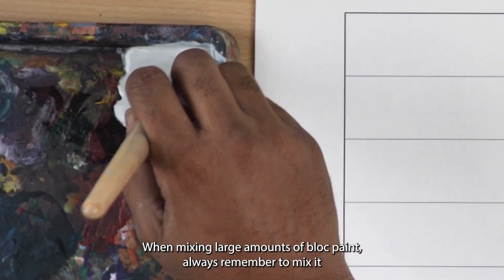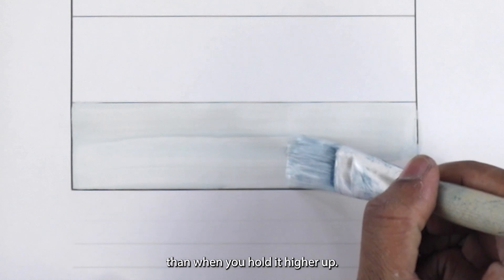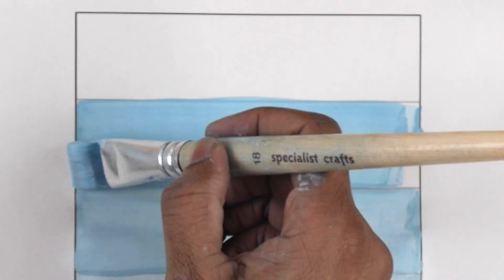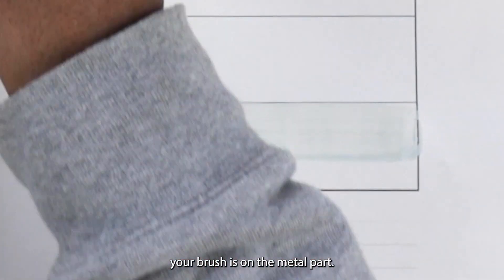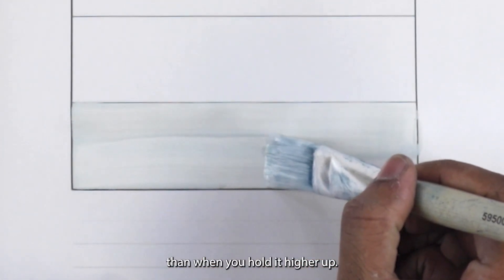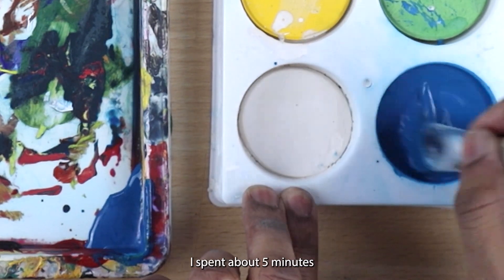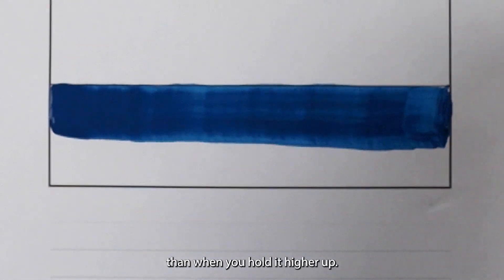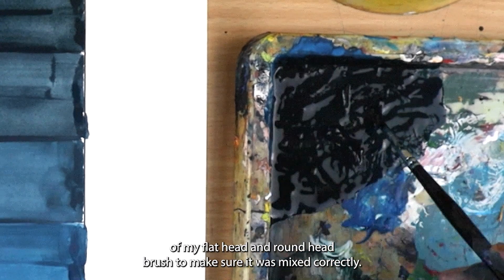How To Mix Six Different Tints and Shades Of Blue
When mixing a large amount of black paint, always remember to mix it in the corner of your palette.

By mixing it in the corner of your palette, you will stop the paint from spreading into the middle of the palette.

If it does spread into the middle of the palette, you will end up spending too much time trying to mix a large enough quantity of paint.

You should be aiming to create a mixture of black paint that is thick and creamy, not watery.

If your mixture is too watery, you will see more brush marks when the paint dries.

You will also find that when the paint dries, it doesn’t appear to be vibrant and saturated.

To get a thick, creamy consistency of paint, you need more paint in your mixture than water.

Pull the flathead brush you have loaded with a color across the first rectangle box.

When painting, your brush strokes should go in one direction—from left to right or right to left.

To avoid painting over the lines, slow down as you reach the end of the rectangle box, and straighten up your brush so you can actually see where your brush is and where it has already been painted.

The correct position to hold your brush is on the metal part.

This is called the ferrule.

The ferrule is the metal part of your brush that keeps the bristles attached to the wooden handle.

Holding the brush here gives you more control than when you hold it higher up.

For the second level, I only added one brush worth of blue paint into my mixture using my small black brush.

For the third level, I only added one brush worth of blue paint into my mixture using my small black brush.

For the fourth level, I added one brush worth of blue paint into my mixture using my small black brush.

For the fifth level, I added three brushes’ worth of blue paint into my mixture using my little black brush.

For the sixth level, I added five brushes’ worth of blue paint into my mixture using my small black brush.

Be cautious of how much black you mix into your chosen hue.

Black is very overwhelming, and when mixed with any other color, it can dramatically change it, even if the smallest amount is added.

In the opposite corner of the palette, I spent about a minute and a half mixing a small quantity of black paint.

Pull the flathead brush you have loaded with color across the first rectangle box.

To avoid painting over the lines, slow down as you reach the end of the rectangle box and straighten up your brush so you can see where your brush is and where it has already been painted.

For the second level, I only added a brush worth of black paint into my blue mixture using a flathead and roundhead brush to make sure it was mixed correctly.

For the third level, I added three brushes’ worth of black paint into my blue mixture using my flathead brush and roundhead brush to ensure it was mixed correctly.

For the fourth level, I added three brushes’ worth of black paint into my blue mixture using my flathead brush and roundhead brush to make sure it was mixed correctly.

For the fifth level, I added eight brushes’ worth of black paint into my mixture using a combination of my flathead and roundhead brush to ensure it was mixed correctly.

For the sixth level, I added eight brushes’ worth of black paint into my blue mixture using a combination of my flathead and roundhead brush to make sure it was mixed correctly.